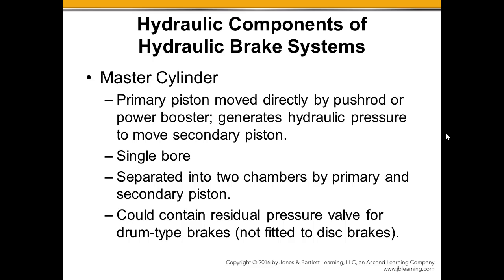Hydraulic Brakes Day 2 Video 3 Master Cylinder